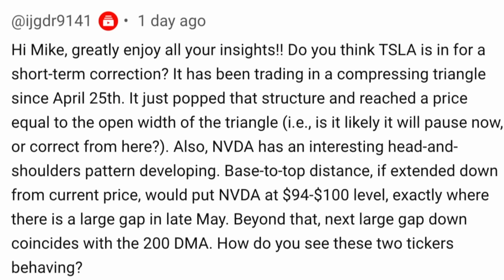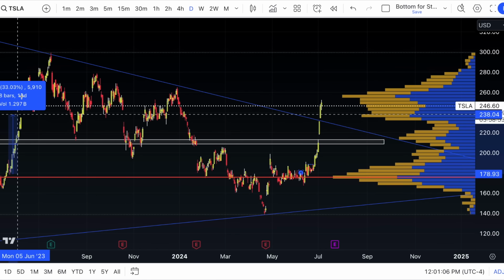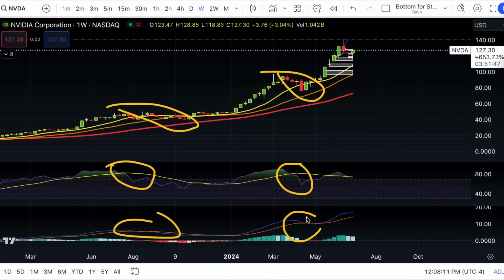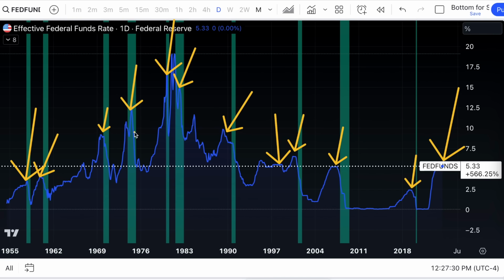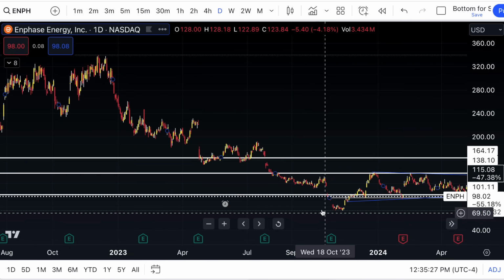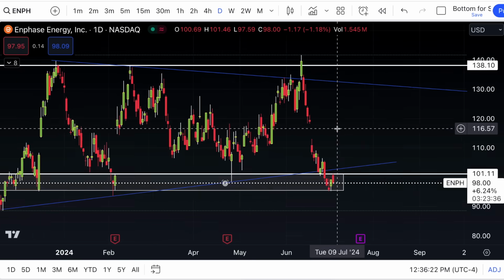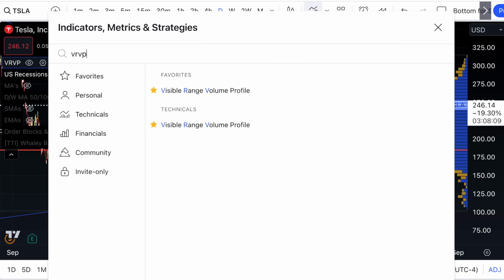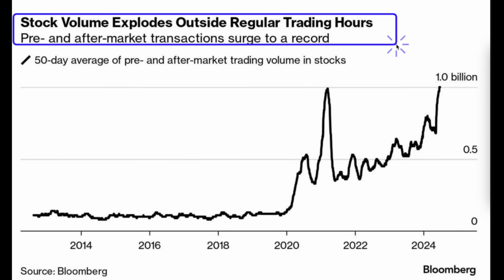See Viewer's Questions Answered About Tesla, NVIDIA, Bitcoin, & Why A Recession Hasn't Occurred!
Get "ANSWERS" To Your Questions About Tesla, NVIDIA, Bitcoin, & Why A Recession Hasn't Occurred!